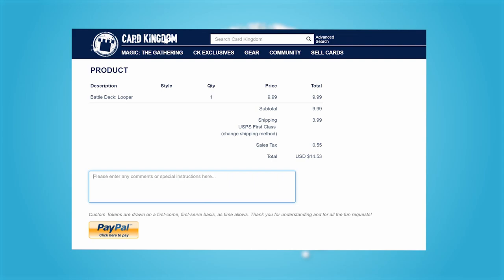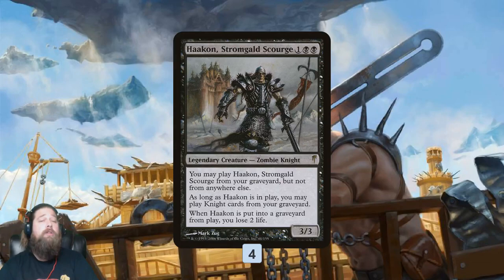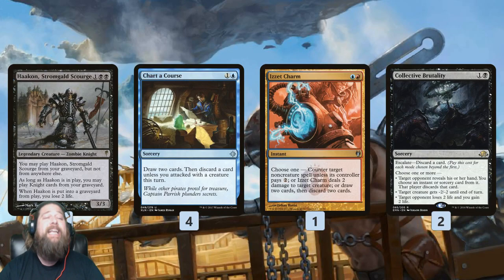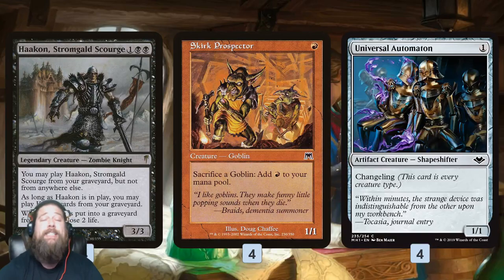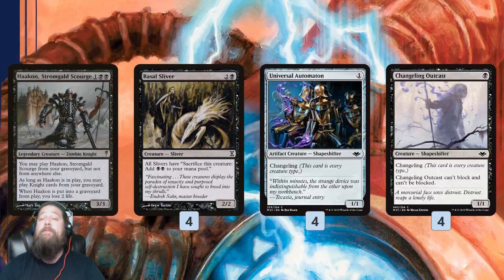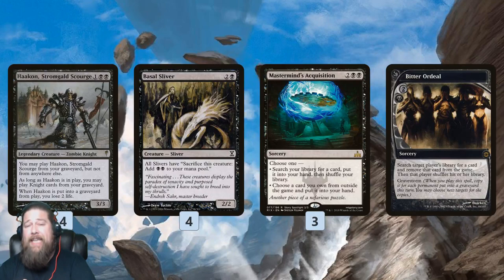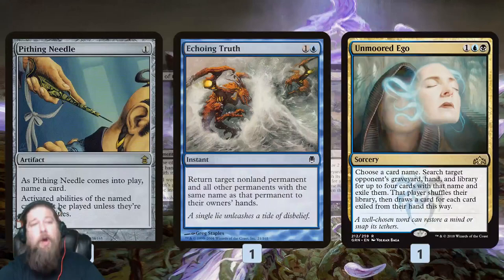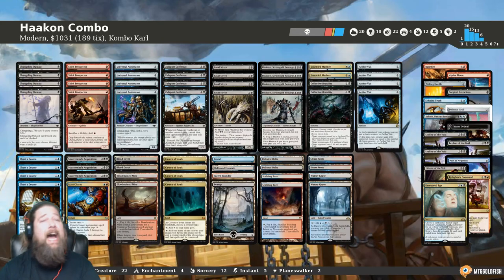Instant Deck Tech: Haakon Combo (Modern)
Can Haakon, Stromgald Scourge be the engine that drive an infinite mana combo deck in Modern? On Fishbowl Thursday it can!